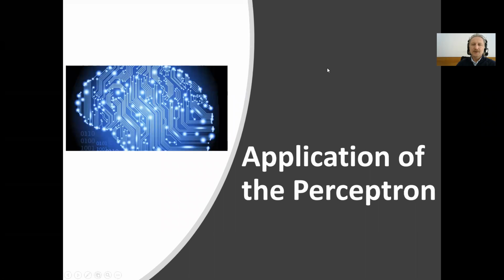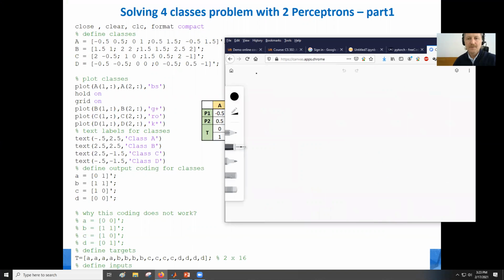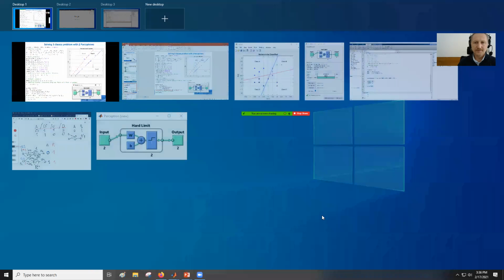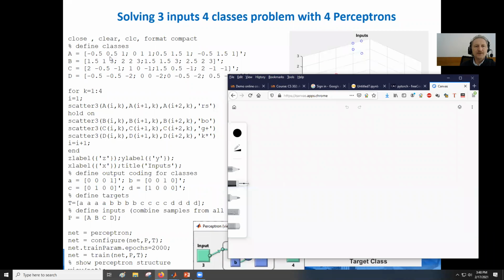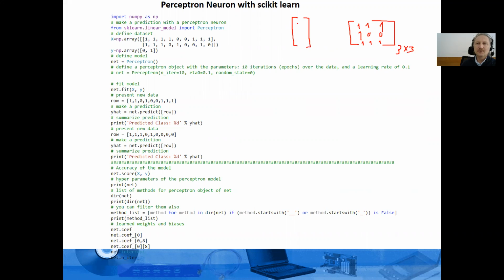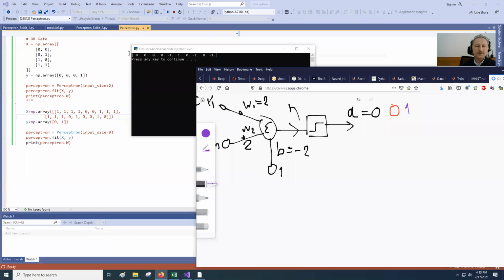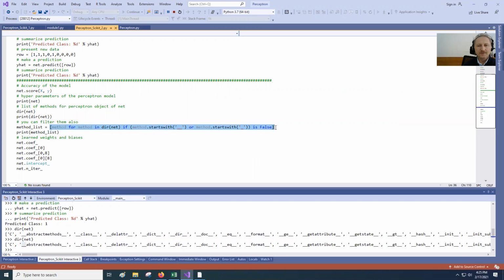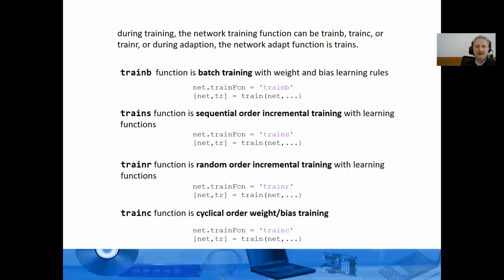AI, ANN & DL 5 - Some Applications of the Perceptron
Perceptron implementation of scikit learn,
Perceptron implementation of MATLAB®,
Implementation of the Perceptron Neuron with Python,
Solving three input two classes problem with a Perceptron,
Solving four classes problem with Network of 2 Perceptrons,
Solving three classes problem with Network of 3 Perceptrons,
Solving three inputs 4 classes problem with Network of 3 Perceptrons,
Solving three inputs 4 classes problem with Network of 4 Perceptrons,
Solving Pattern Recognition problem with Network of 4 Perceptrons,
Investigation of the neural network object in MATLAB,
Investigation of the neural network object in Python,
Limitations of the Perceptron,
Adaption or training of neural networks,
Incremental learning vs Batch learning,
Incremental learning and Batch learning in MATLAB®